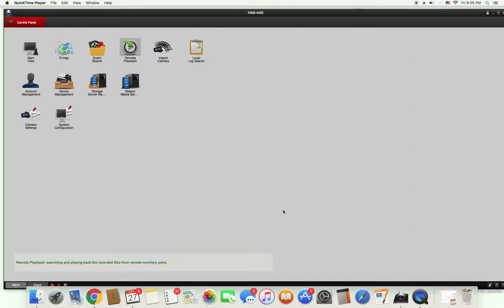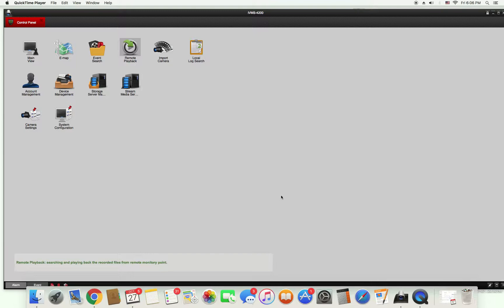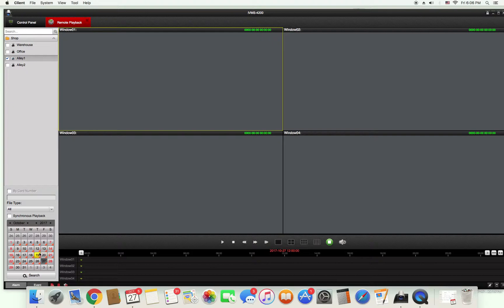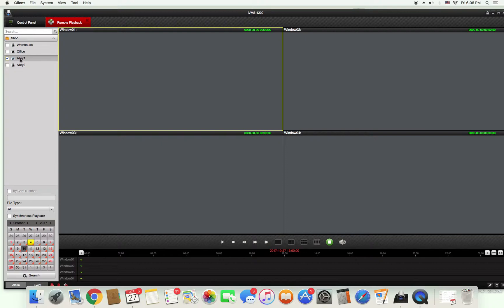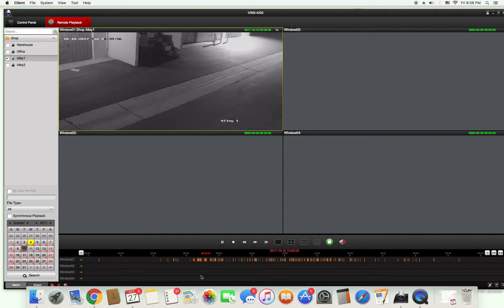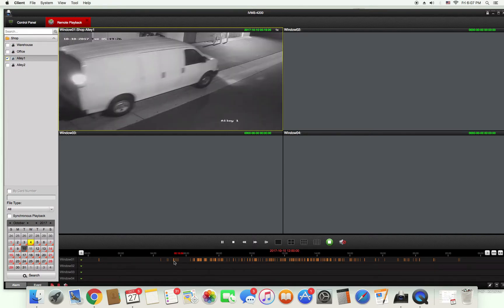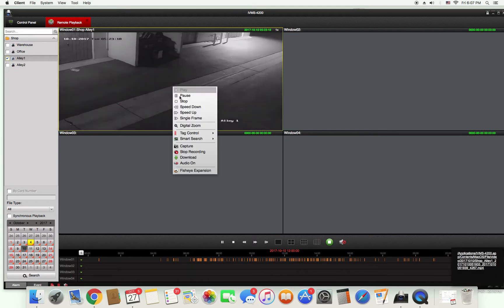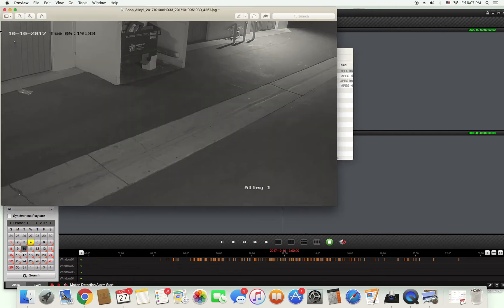IVMS 4200 Playback - Windows or Mac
How to playback using IVMS 4200 with Apple or windows computer. Also how to save a file locally.